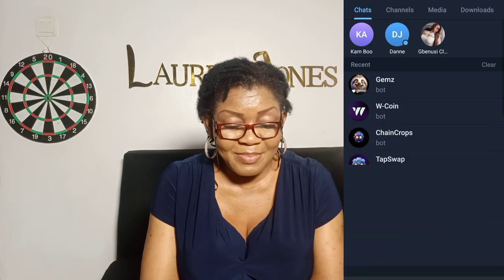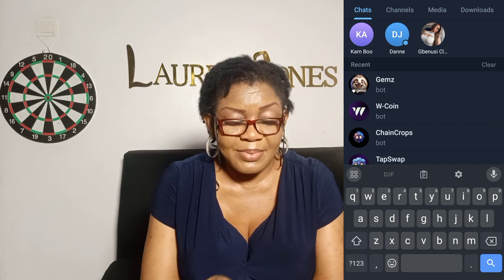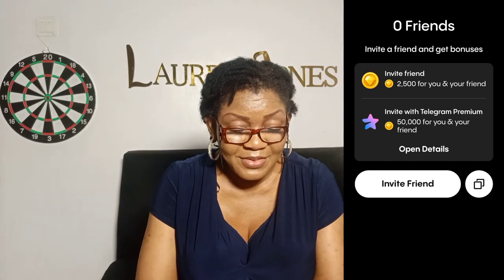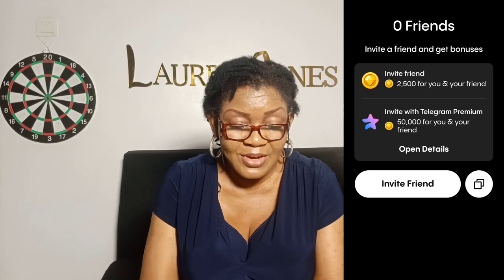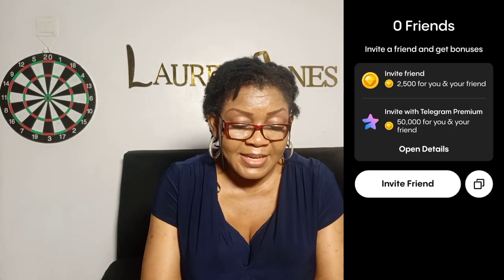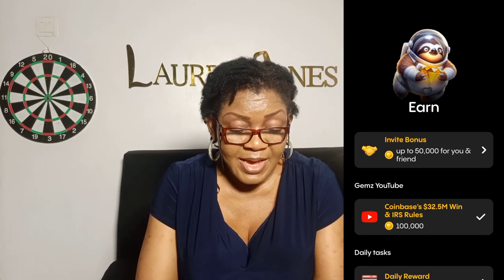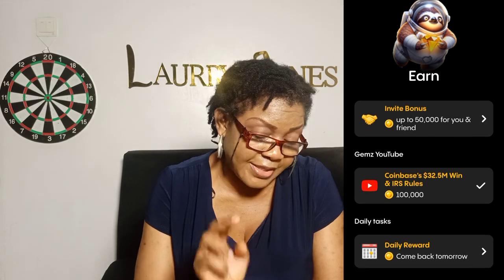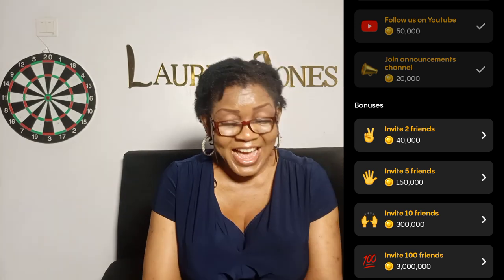How To Mine Gemz Coin